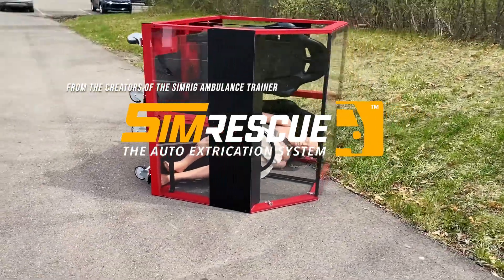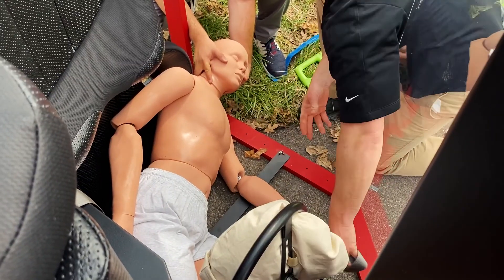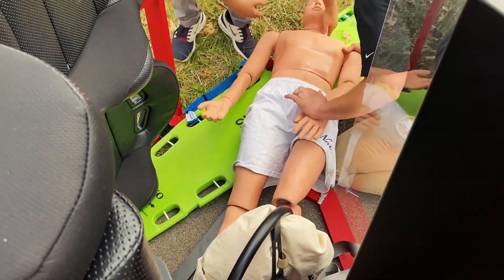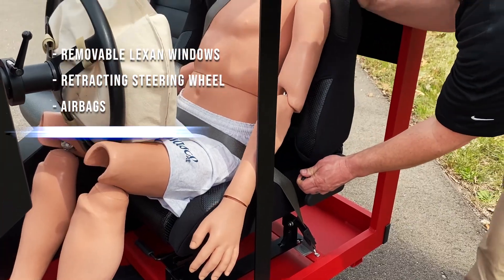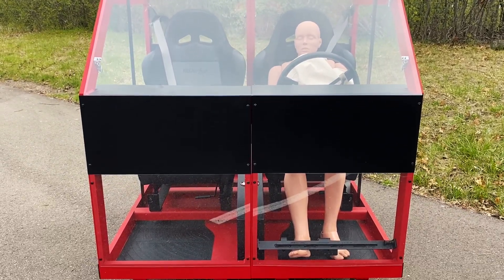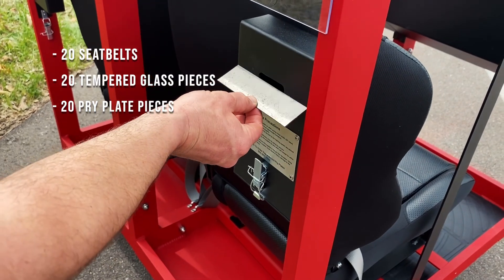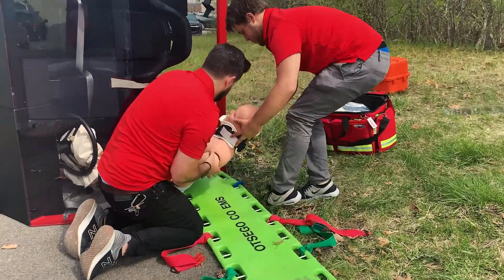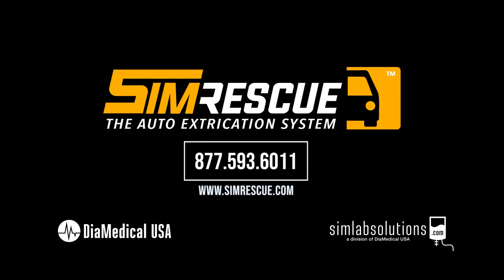SimRescue: The Auto Extrication System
Simulate patient extrication from a motor vehicle accident with SimRescue The Auto Extrication System! The SimRescue allows instructors to simulate real-life calls in their very own classroom. Traditionally classroom vehicle extrication simulations were conducted with a junkyard car or in some cases with tables and chairs in a classroom! SimRescue provides hundreds of opportunities for deliberate realistic practice of extrication skills without the safety risks associated with wrecked vehicles. When it comes to responding to an emergent motor vehicle accident, every second matters. SimRescue provides EMS professionals with all of the tools to feel confident when responding to an auto extrication call.